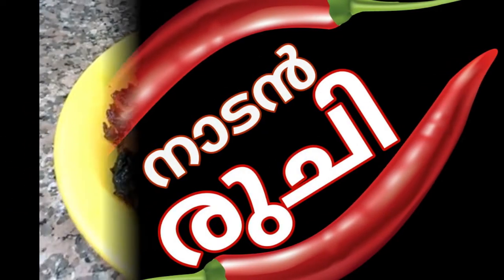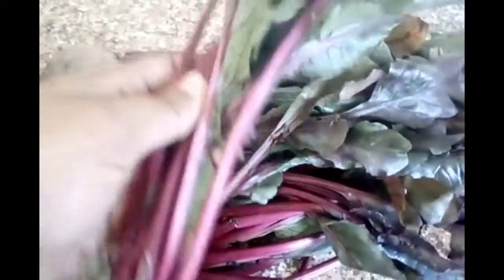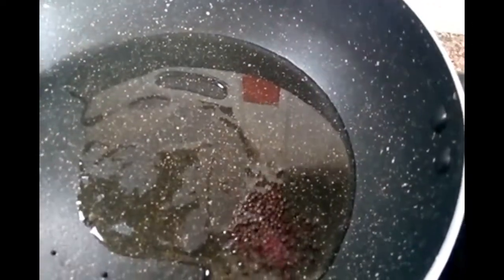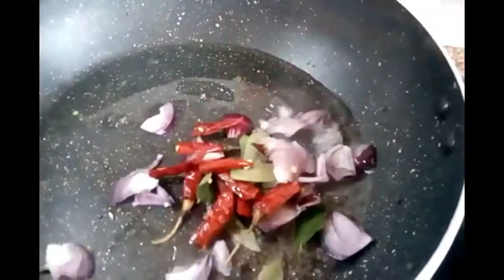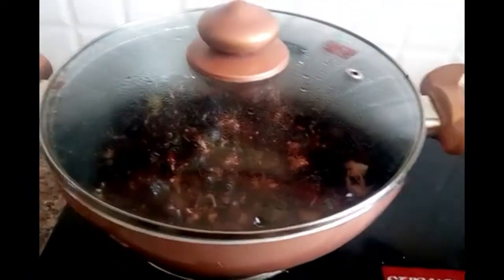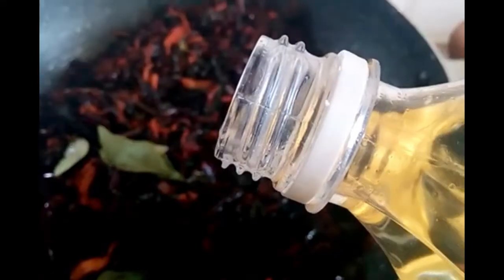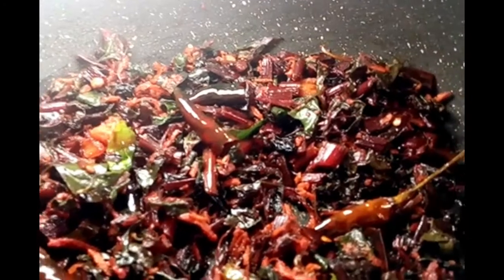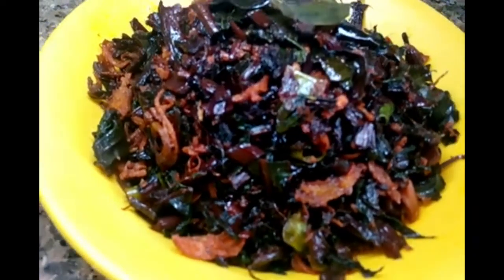ചീരക്ക് പകരം മറ്റൊരു കിടിലൻ തോരൻ | beetroot leaf thoran | kerala traditional recipe nadan ruchi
beetroot leaf thoran kerala style

beetroot leaf recipe indian

beetroot leaf recipe

beetroot leaf benefits

beetroot leaf recipe in tamil

beetroot leaf recipe indian malayalam

beetroot leaf juice recipe

beetroot leaf vegetable

beetroot leaf thoran

beetroot leaves recipe indian

beetroot leaves recipe

beetroot leaves

beetroot leaf recipe

beetroot leaves benefits

beetroot leaves sabzi

beetroot leaf benefits

beetroot leaves juice recipe

beetroot leaf recipes indian